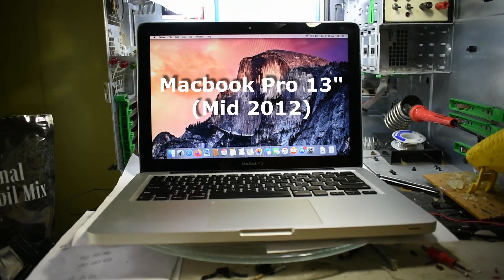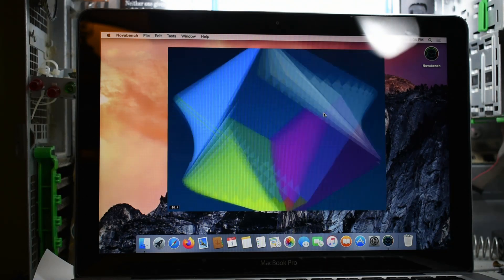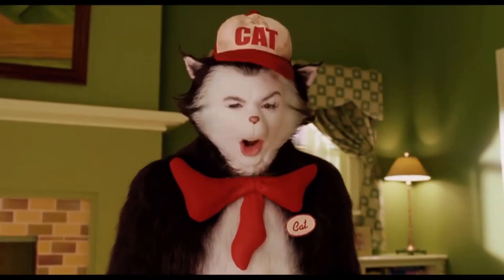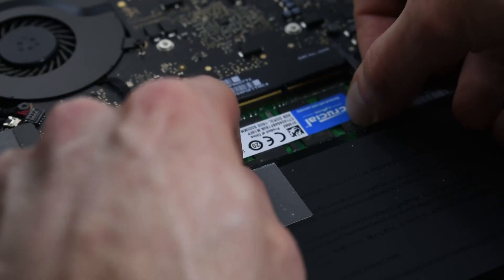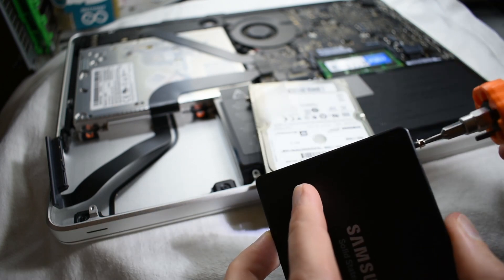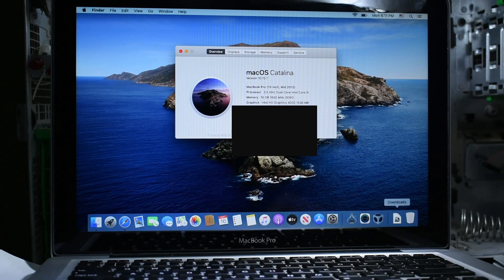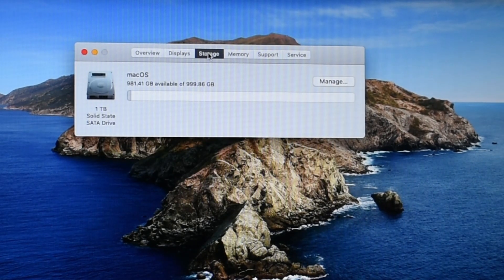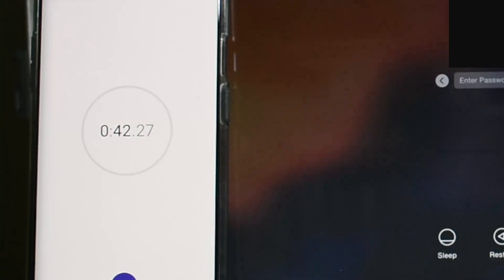Bringing a 2012 Macbook Pro up to Speed (2021)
In this video, I upgrade an older 2012 Macbook Pro to MacOS Catalina, 16GB of Ram and a 1TB SSD. These much needed upgrades bring the aging laptop up to speed and make it much better for daily driver use.